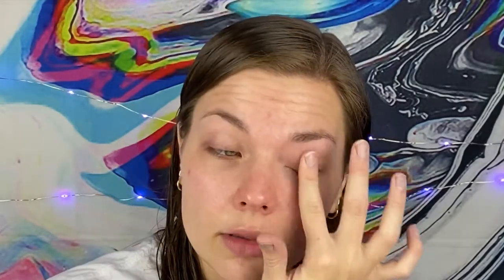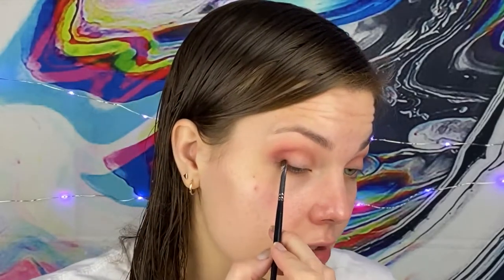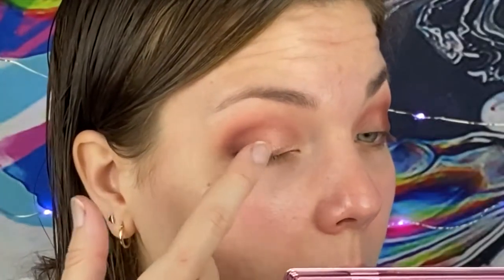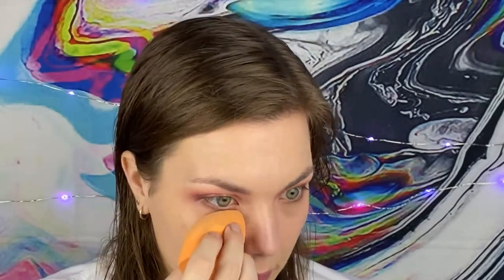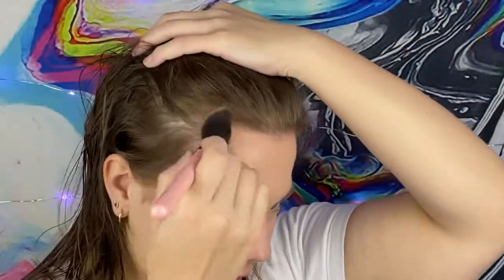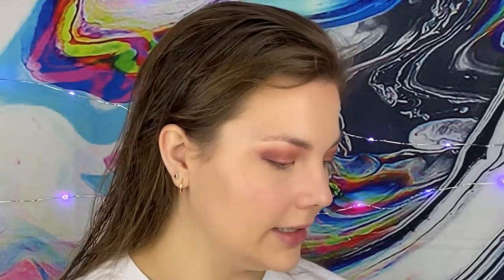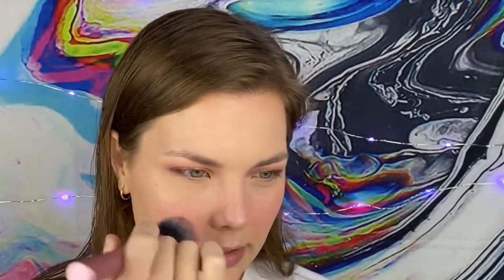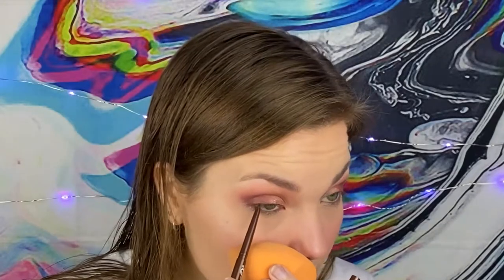EASY Glam Makeup (glowy skin, Naked Cherry & wine lip!)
Hi everyone! Woohoo it's Friday! I wanted to share with you a nice easy glam makeup look. I wanted super glowy fresh skin, with a soft smoky eye and a classic pretty wine colored lip. Hope you enjoy this video and smile on. ❤

Please join me on a journey of self reflection, self expression and self love.

~ Makeup Used ~
Foundation: Maybelline - Superstay Full Coverage Foundation (112 Natural Ivory) & ohii beauty - Hii-Lighter Liquid Pearl Drops (Glimmer)
Concealer: L.A. Girl HD Pro Concealer (Peach Corrector) & Maybelline - Instant Age Rewind Eraser (Ivory)
Powder: Laura Mercier - Translucent Loose Setting Powder
Bronzer: e.l.f. cosmetics - Contour Palette (Light/Medium)
Blush: Benefit Cosmetics - Dandelion Dew & almay - Healthy Hue Blush (200 - So Peachy)
Highlighter: ohii beauty - Hii-Lighter Liquid Pearl Drops (Glimmer)  & e.l.f. cosmetics - Contour Palette (Light/Medium)
Eyeshadow Primer: Milani Cosmetics - Eyeshadow Primer
Eyeshadow: Urban Decay Cosmetics - Naked Cherry
Mascara: Covergirl - Exhibitionist Waterproof
Eyebrows: NYX Professional Makeup - Micro Brow Pencil (Ash Brown) & Almay - Brow Styler Brow Mascara (Medium Brown)
Lips: Wet n’ Wild - Perfect Pout Gel Lip Liner (Plum Together) & L’Oreal - 8 Hr Pro Gloss (Sangria)